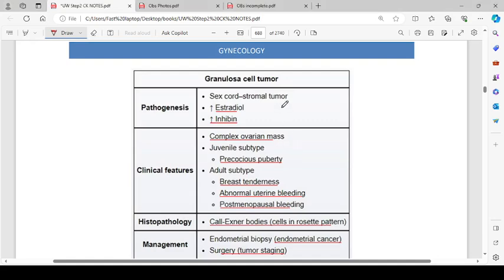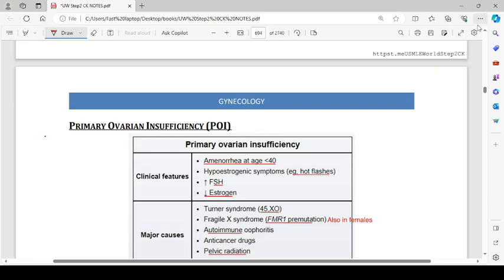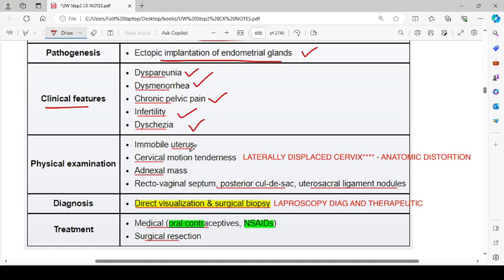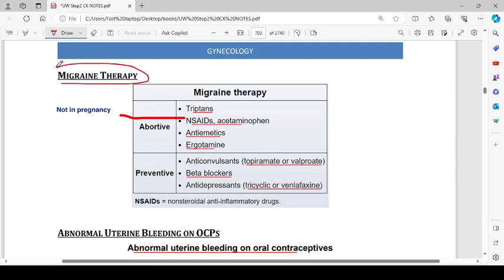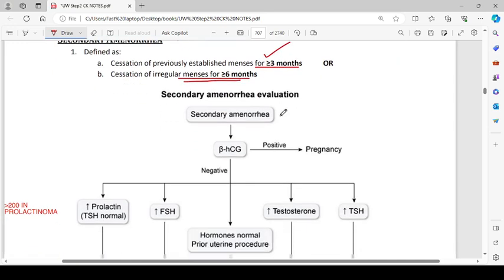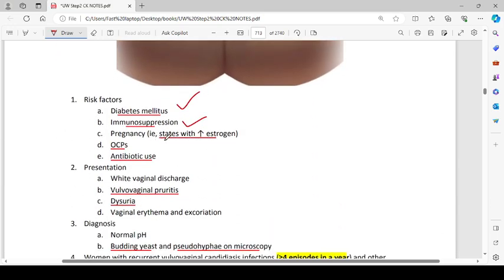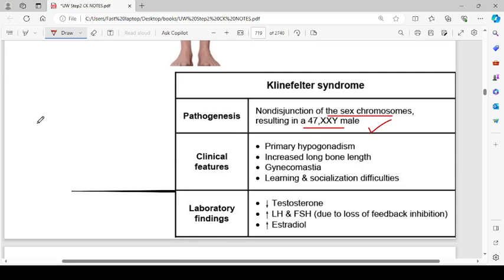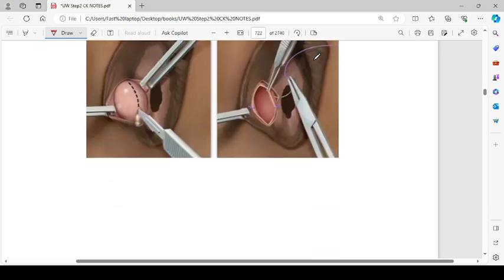USMLE CK GYNAECOLOGY PART 3